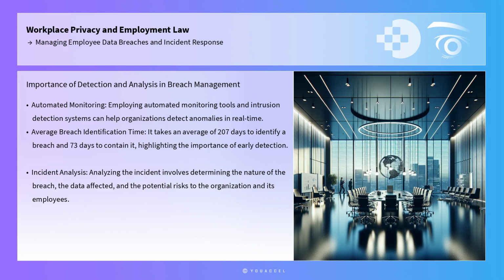Managing Employee Data Breaches and Incident Response | Exclusive Lesson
Managing employee data breaches and incident response is a critical aspect of workplace privacy and employment law, particularly in an era where data security threats are increasingly sophisticated and pervasive. Organizations must be equipped with practical tools, robust frameworks, and actionable strategies to effectively manage and mitigate the risks associated with employee data breaches. This lesson will provide a comprehensive overview of essential practices and methodologies for handling such incidents, with a focus on real-world applications and enhancing proficiency in this domain.At the heart of managing employee data breaches is the implementation of a proactive incident response plan. This plan acts as a blueprint for organizations to follow when a data breach occurs, ensuring a swift and effective response. The National Institute of Standards and Technology (NIST) provides a widely recognized framework for incident response, which includes four key phases: preparation, detection and analysis, containment, eradication and recovery, and post-incident...